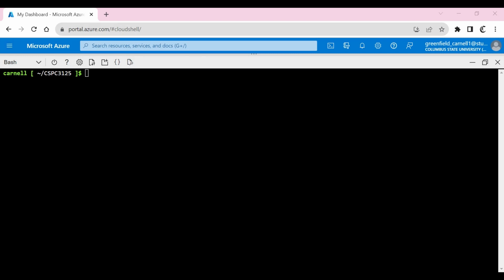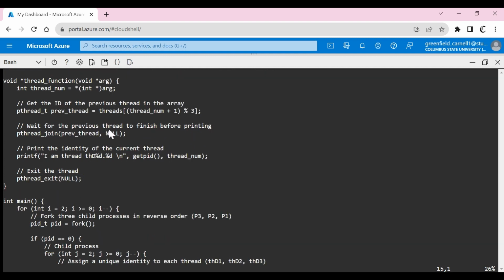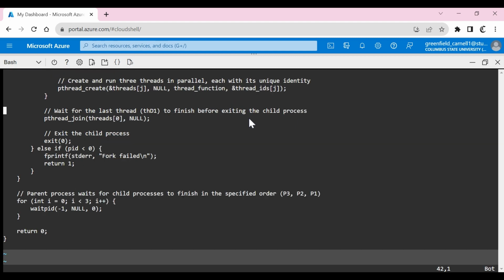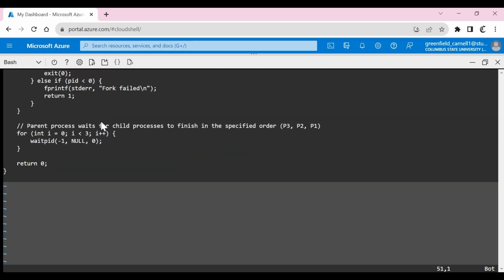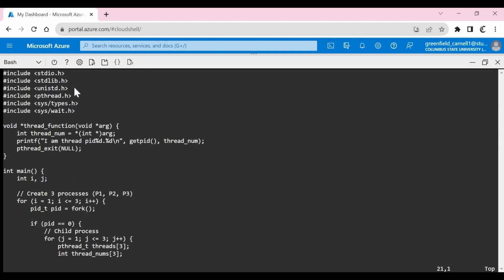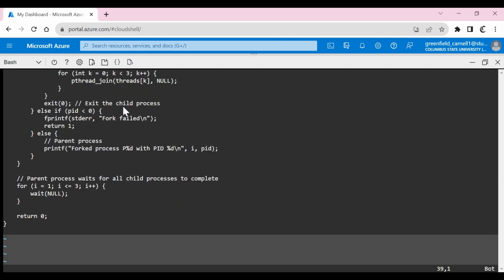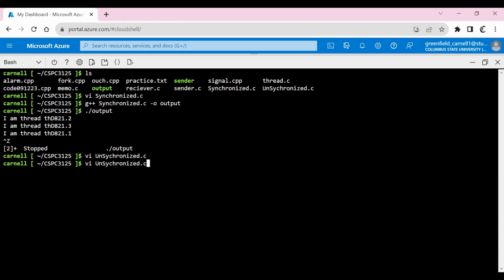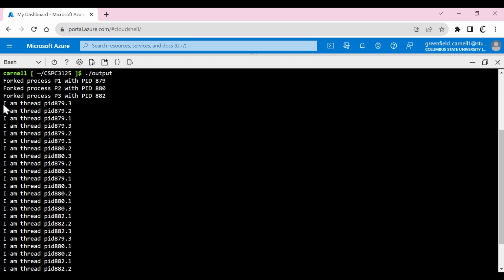Assignment Threads CSPC3125 Finished Ver.